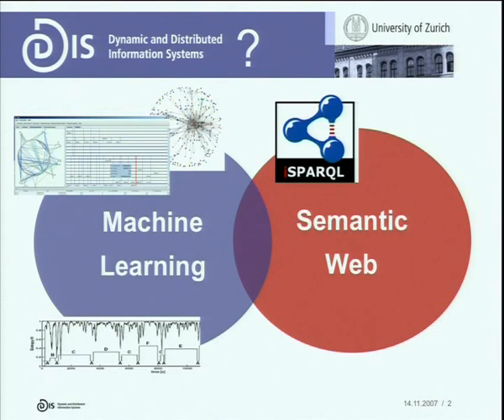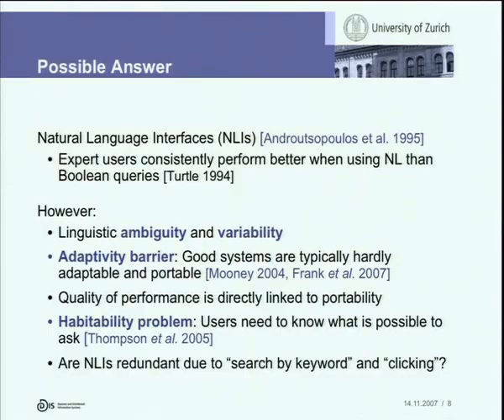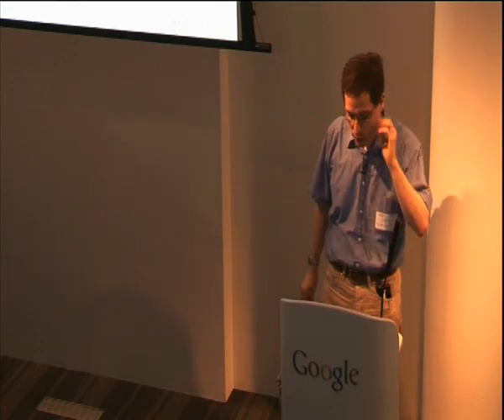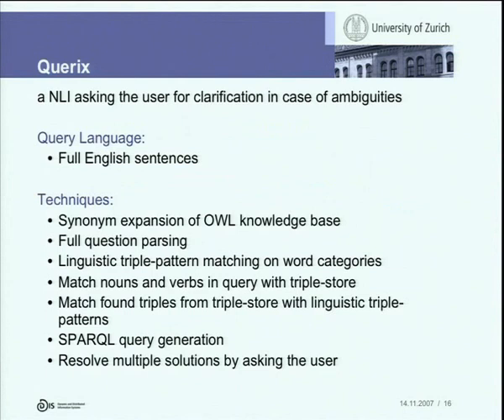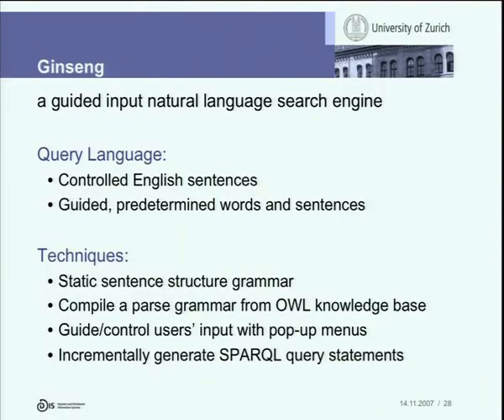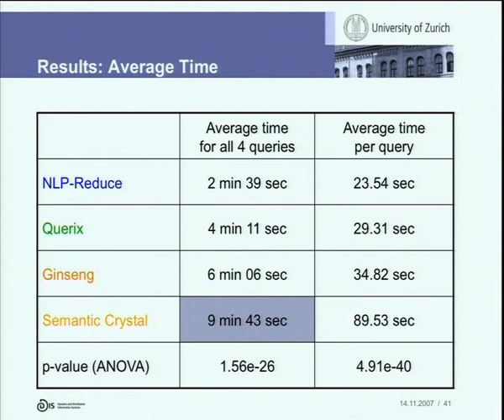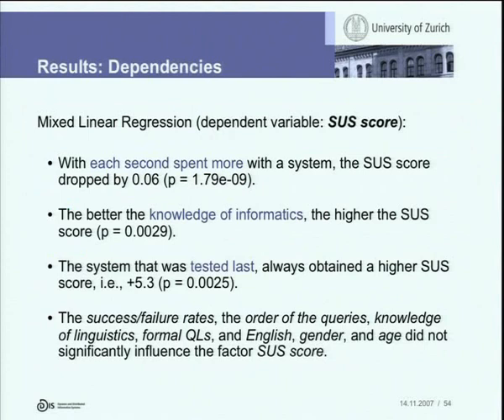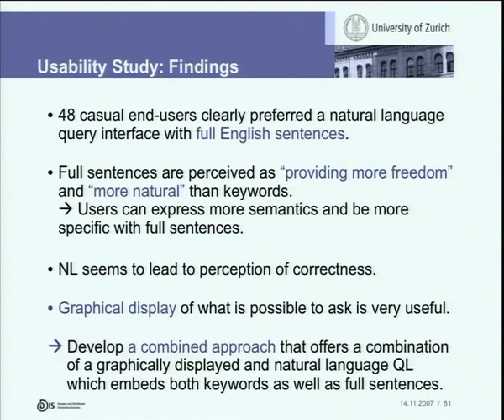Making the Semantic Web Accessible to the Casual User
ABSTRACT

 The Semantic Web presents the vision of a distributed, dynamically growing knowledge base founded on formal logic. Common users, however, seem to have problems even with the simplest Boolean
 expression. So how can we help users to query a web of logic that they do not seem to understand? One frequently proposed solution to address this problem is the use of natural language (NL) for
 knowledge specification and querying. We propose to regard formal query languages and NL as two extremes of a continuum, where semistructured languages lie somewhere in the middle.

 To evaluate what degree of structuredness casual users prefer, we introduce four query interfaces, each at a different point in the continuum, and evaluate the users' preference and their query performance in a study with 48 subjects. The results of the study reveal that while the users dislike the constraints of a fully
 structured formal query language they also seem at a loss with the freedom of a full NLP approach. This suggests that restricted query languages will be preferred by casual users because of their
 guidance effect, mirroring findings from social science theory on human activity in general.

Speaker: Prof. Bernstein
Abraham Bernstein is a full Professor at the Department of Information Technology (Institut für Informatik) of the University of Zurich. He conducts research on various aspects of supporting dynamic (intra- and inter-) organizational processes. His work draws from both social science (organizational psychology/sociology) and technical (computer science, artificial intelligence) foundations.

Before coming to Zurich he was an Assistant Professor, at the Information Systems Department in New York University's Stern School of Business, and received a Ph.D. at MIT's Sloan School of Management, where he worked with Prof. Thomas W. Malone at the Center for Coordination Science.